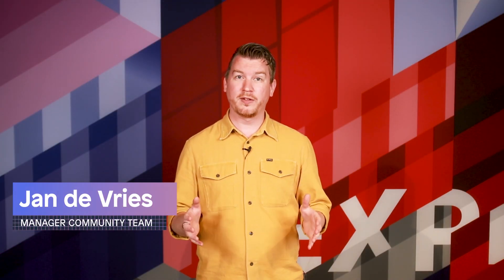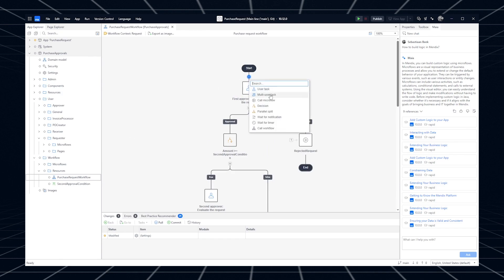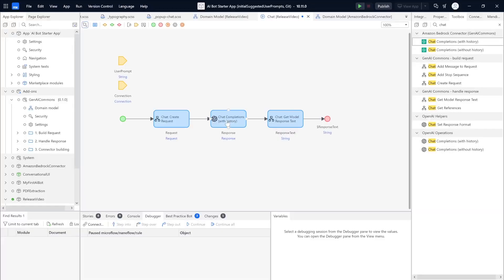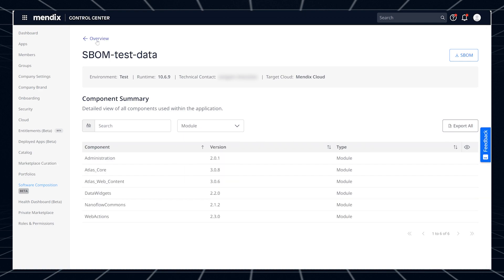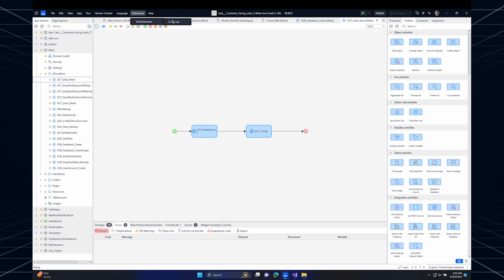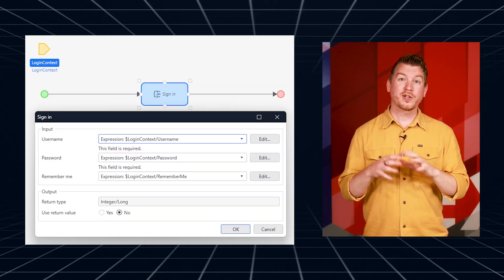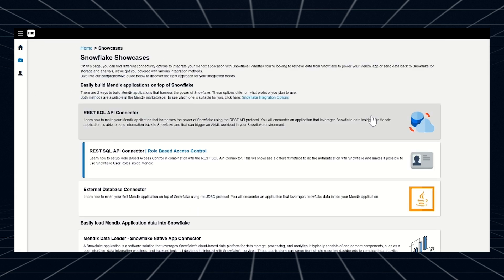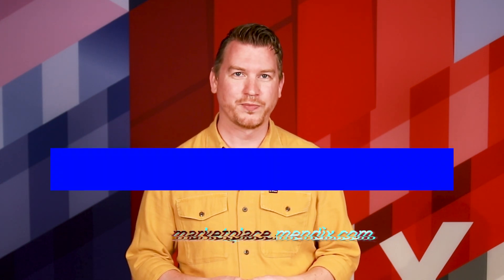The Next MTS, Maia, and Software Composition - Mendix 10.12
This video covers:
0:00 Intro
0:22 MTS
0:38 Capture The Flag 2024
1:29 Maia - Mendix AI Assistance
3:24 Smart Apps - Conversational UI
5:11 Software Composition Beta
6:27 Studio Pro Extensions
8:10 Primitive Parameter support
9:15 Remember Me for longer user sessions
9:57 Snowflake - Data and AI Updates
11:17 Version Control performance improvements
12:18 Expert Certification registration made easy
12:56 Outro